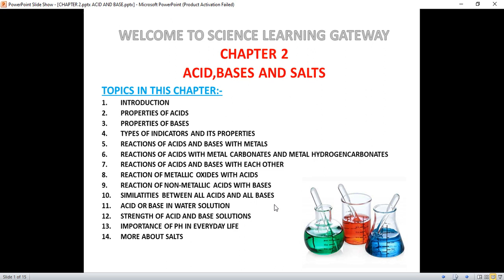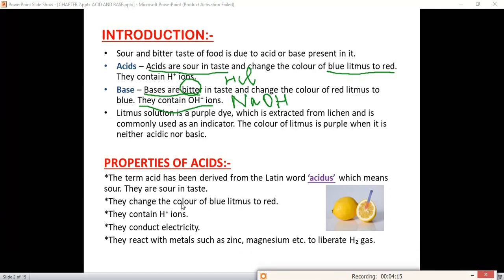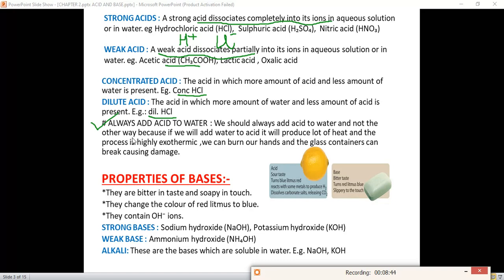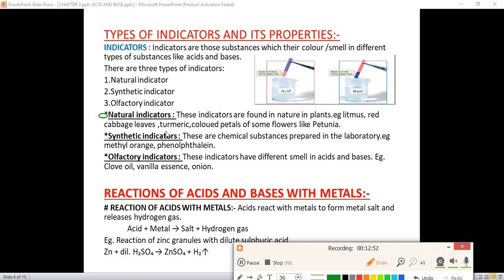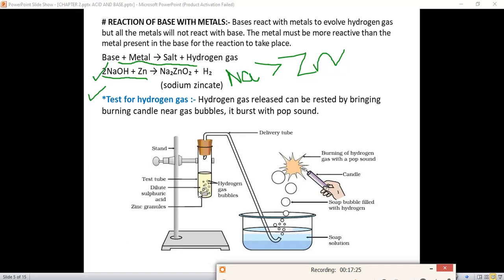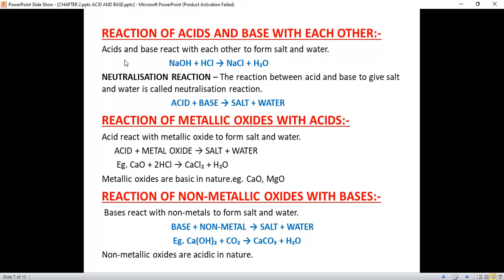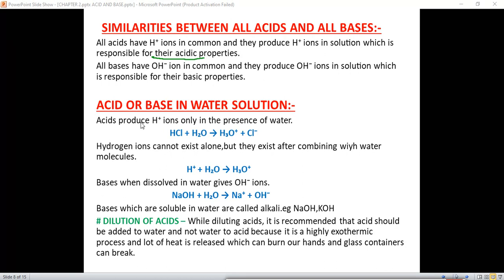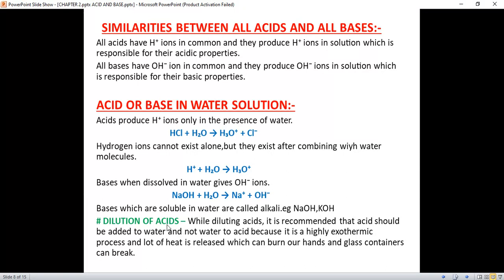Acids,Bases and salts (Part-1)| Chapter-2| Class-10 Science (NCERT)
In this session, I will discuss class-10 Science NCERT Chapter-2 Acids, Bases and Salts. This is part I video of chapter-2 in which I have few of the topics and rest of the topics I will cover in next video i.e part II for the same chapter. After going through these topics in the video if you have any doubt do comment in the comment box so that I can clear your doubt.